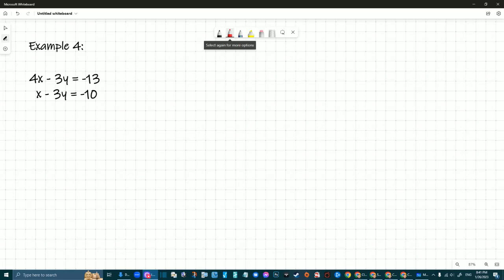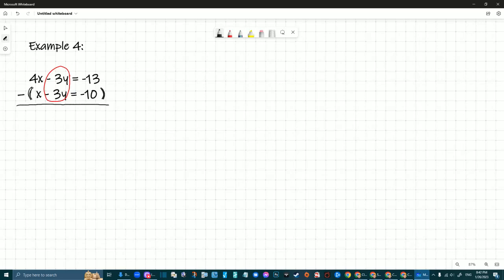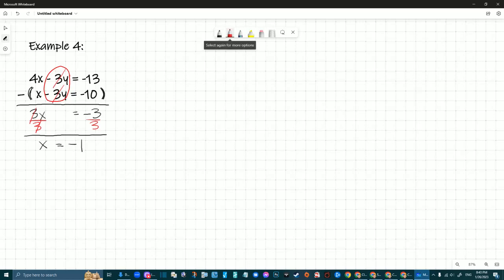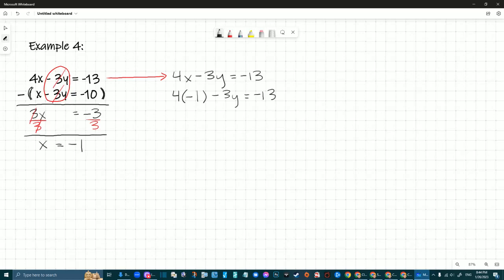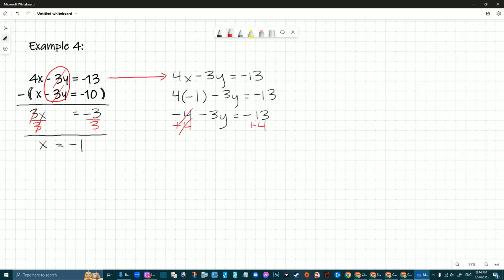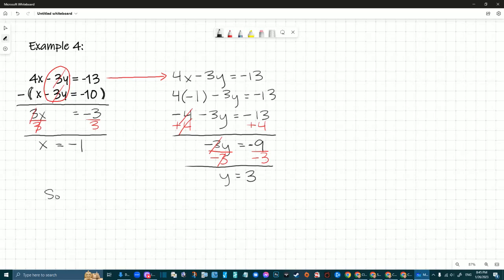Elimination Example 4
Example using the elimination method to solve a system of 2 linear equations (subtraction, no multiplication needed).